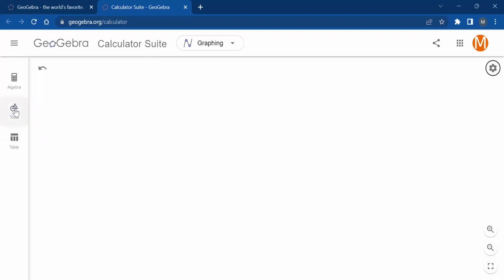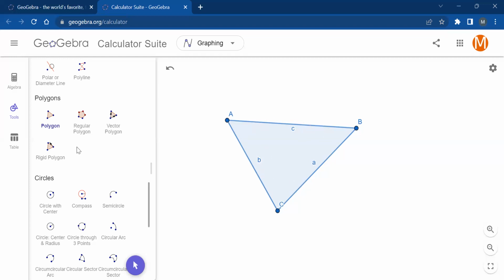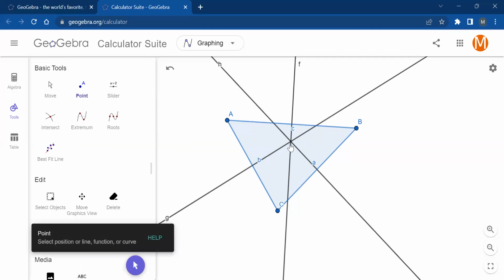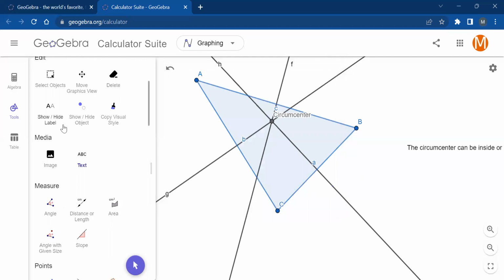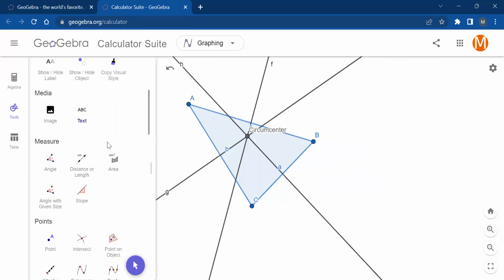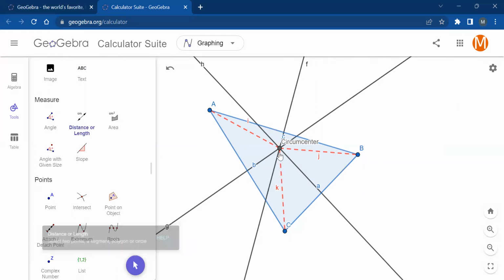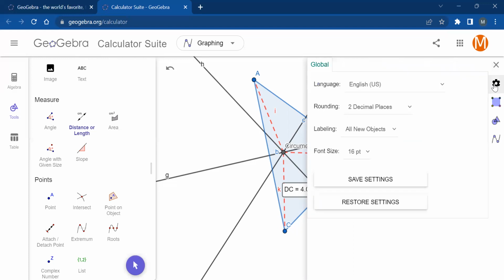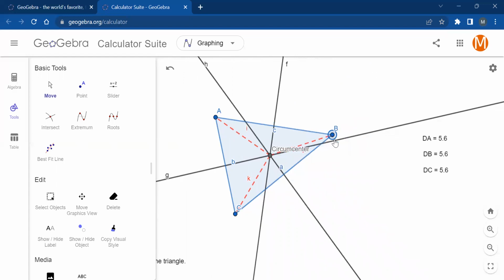2. Constructing a Circumcenter with Geogebra